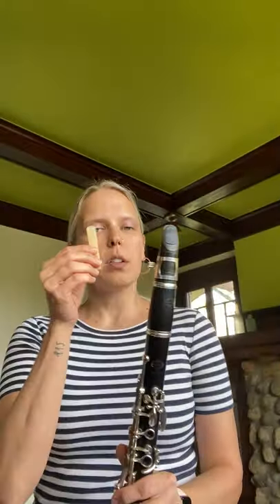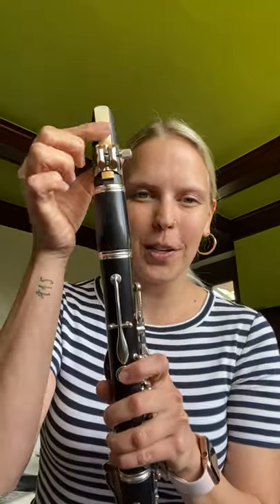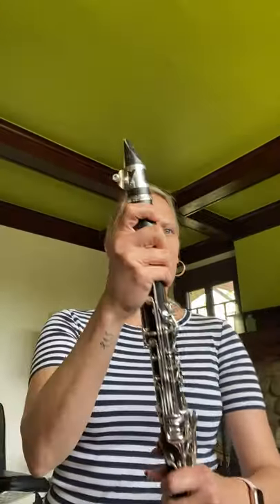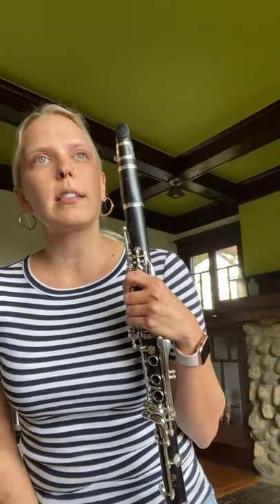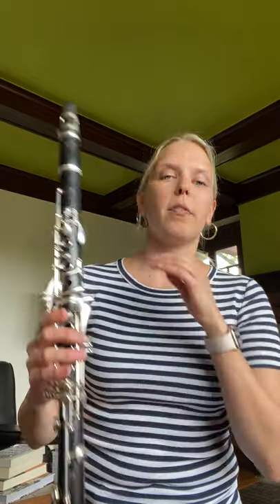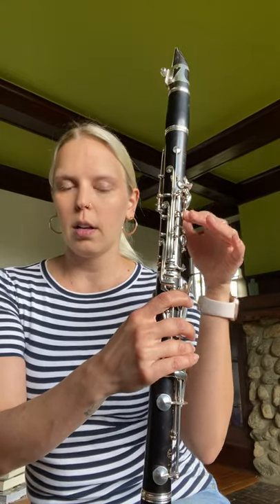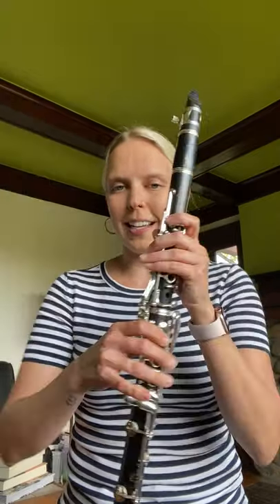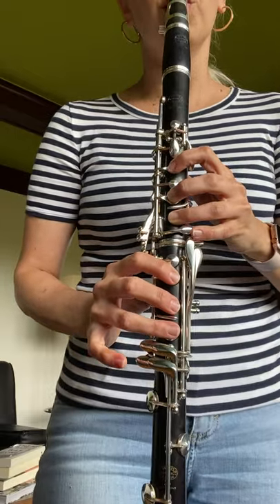Clarinet #3 Technique - Emily Kubitskey